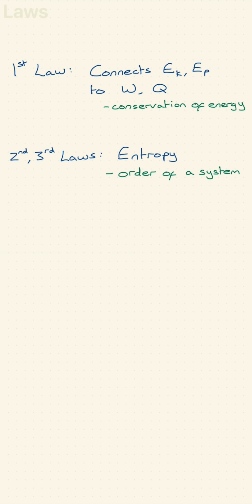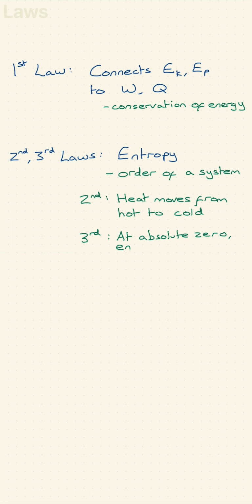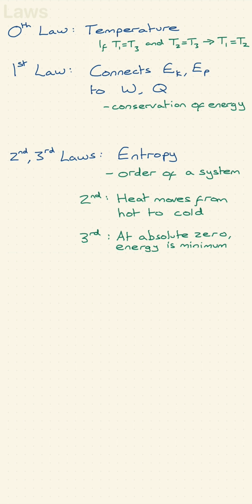1b Laws of Thermodynamics (V): A Level Physics Thermodynamics Lesson Video (Vertical format)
Thermodynamics is a fascinating field that deals with the transfer and transformation of energy. In the 19th century scientists were building steam engines, combining heat and work to create incredible machines. The development of that field eventually resulted in four laws of thermodynamics, laws that can be used to explain why anything, anything happens.

Also available in horizontal format.